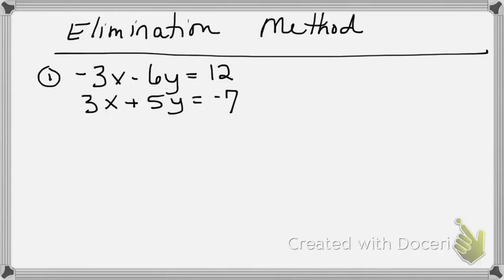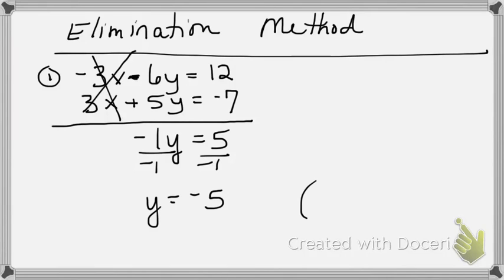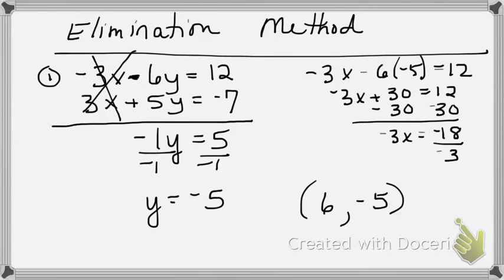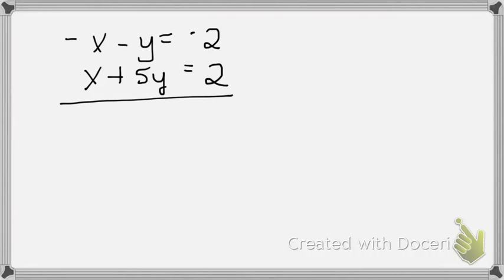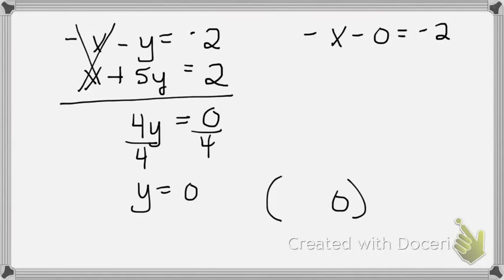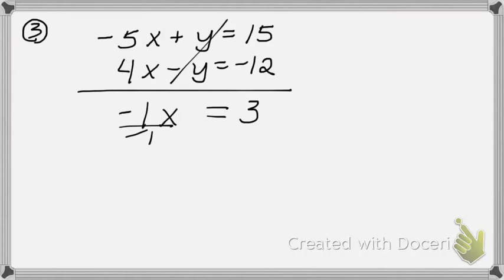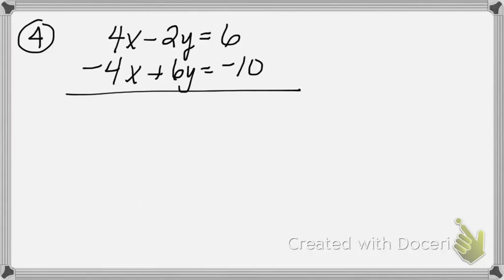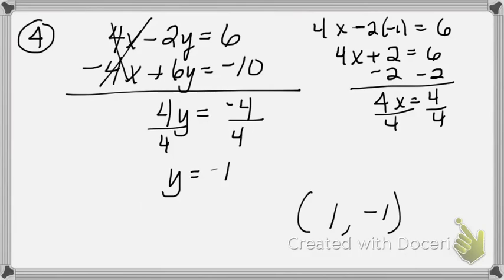elimination method part 1